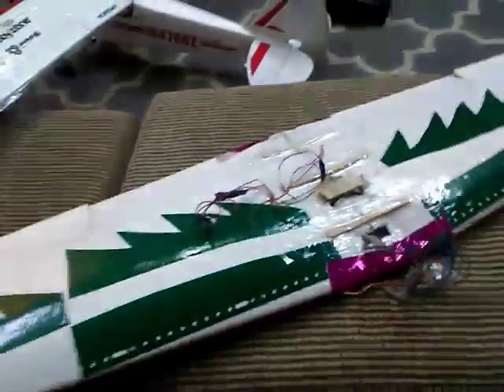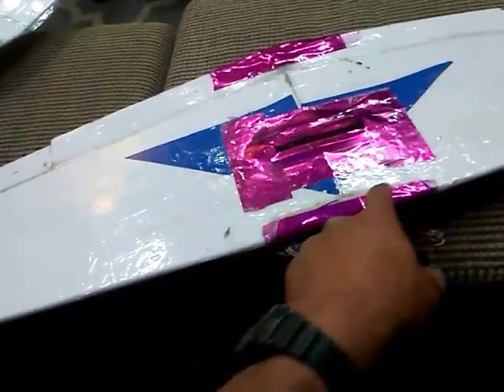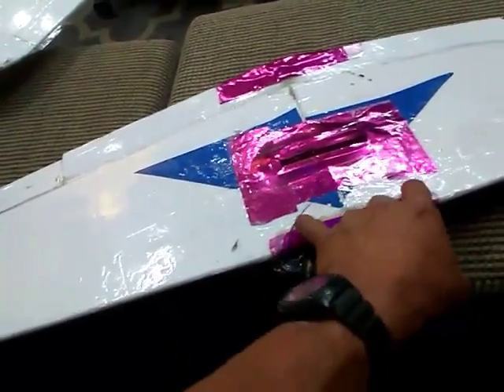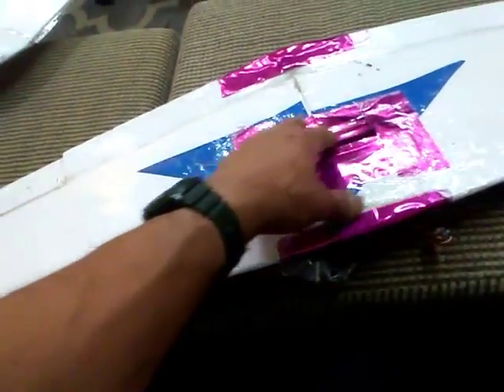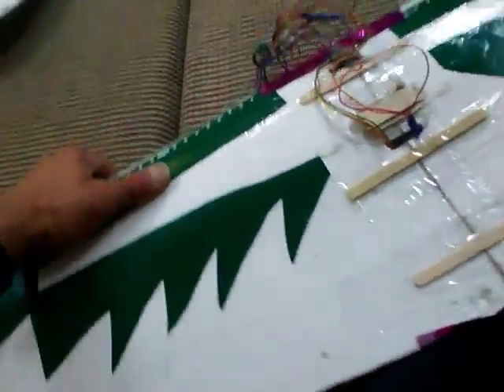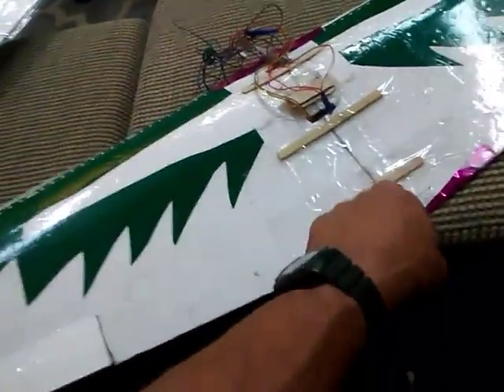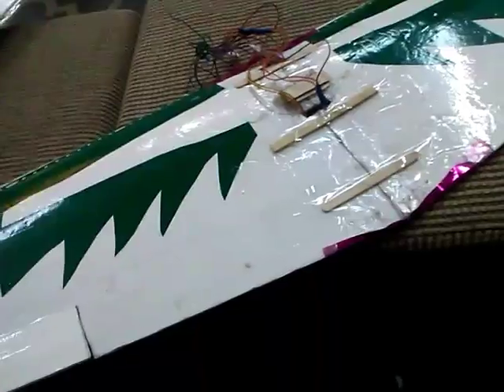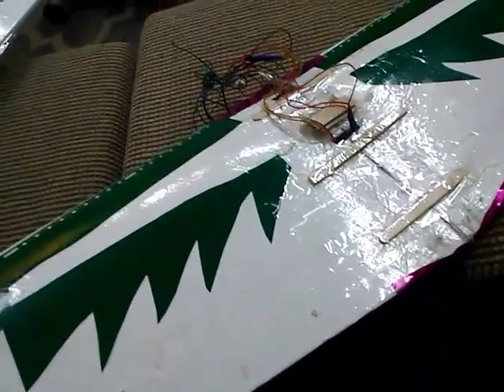Wing Spar reinforcement external